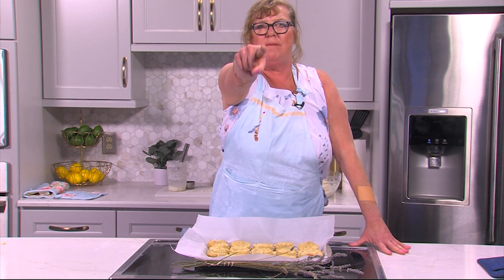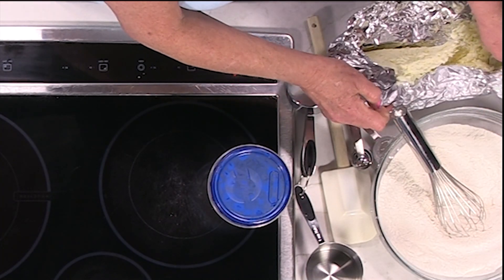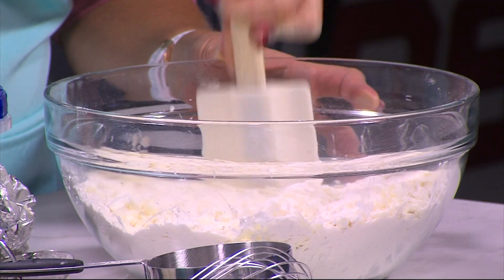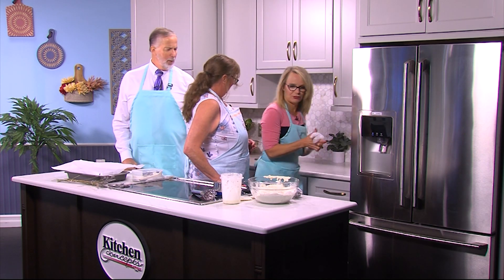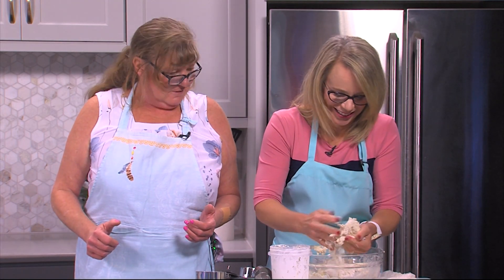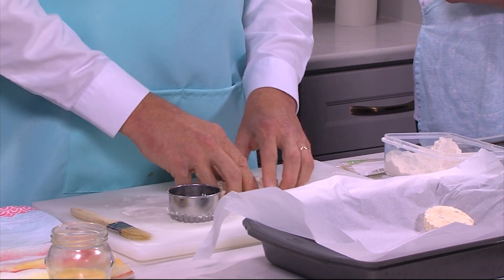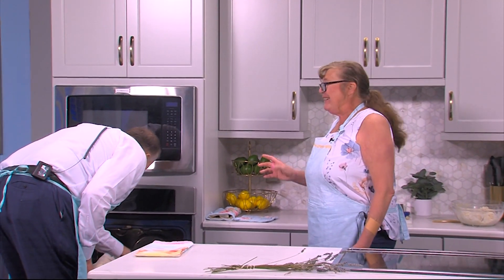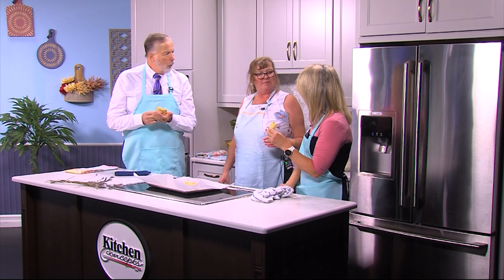Julie Pollard From Miss Molly's Inn, Bed & Breakfast Makes Scones With Lisa And Jimmy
Fresh Garden-Picked Lavender Is The Star Of Some Special Scones In The Delmarvalife Kitchen Thanks To Miss Molly's Inn, Bed And Breakfast